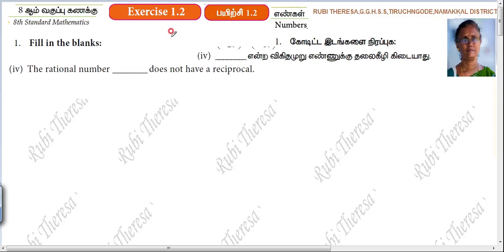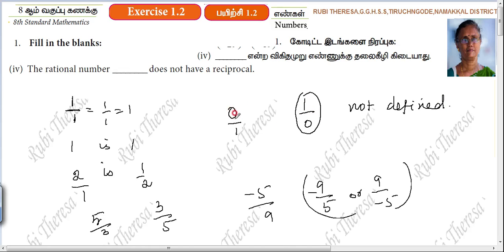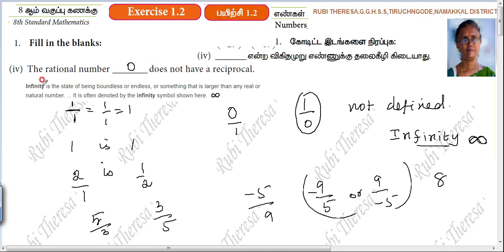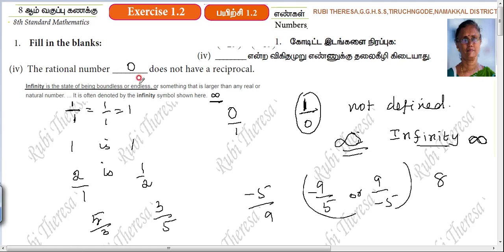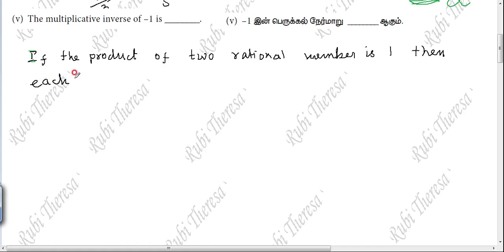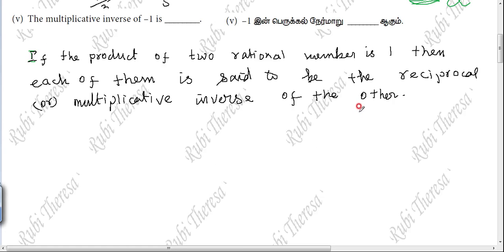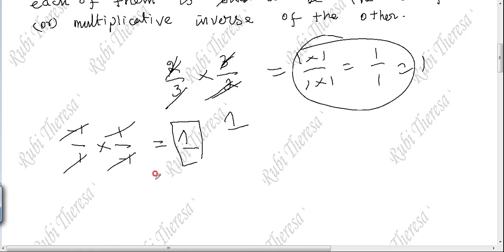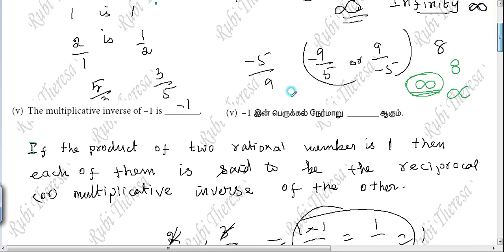TN Samacheer Kalvi | 8thMaths | Exercise 1.2 | Sum 1(iv & v ) | NUMBERS | English Medium